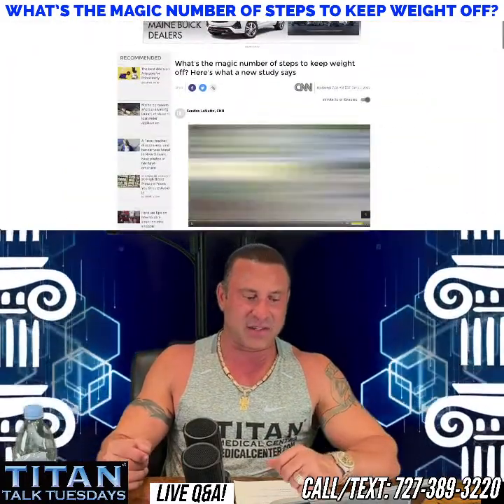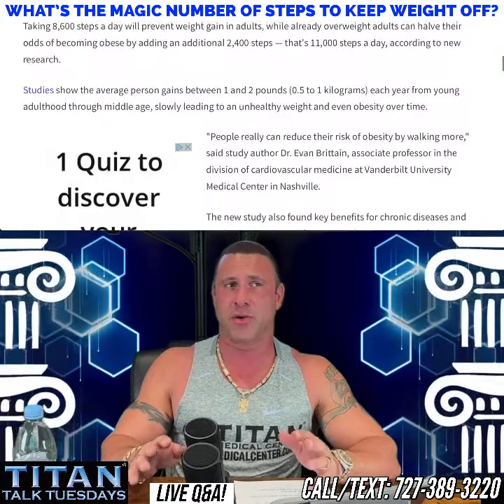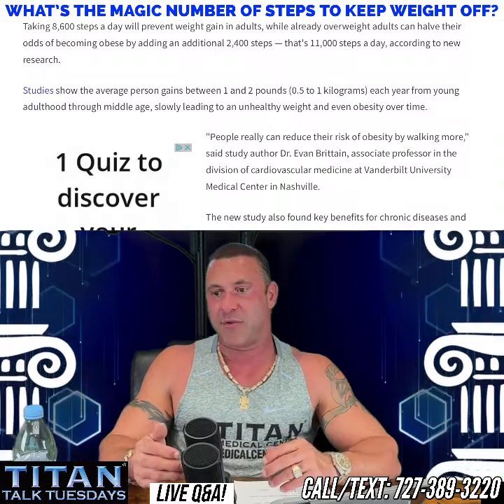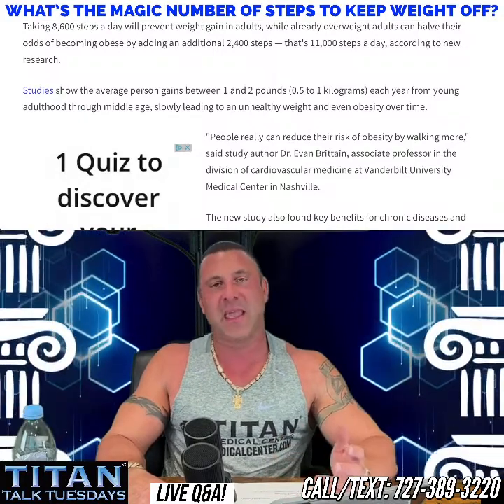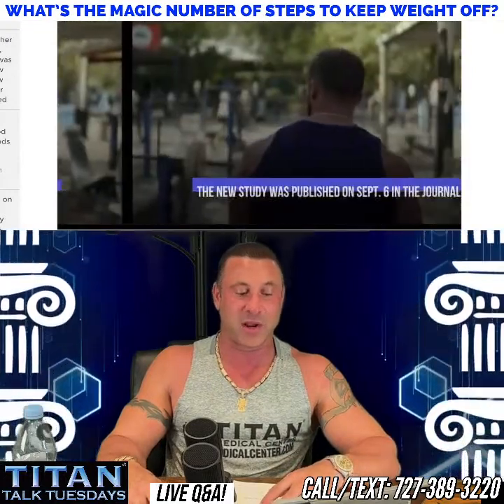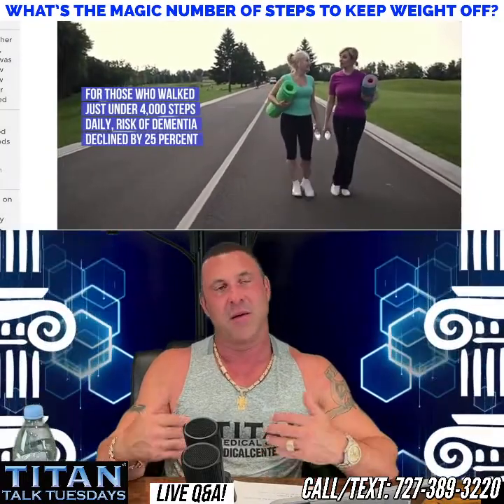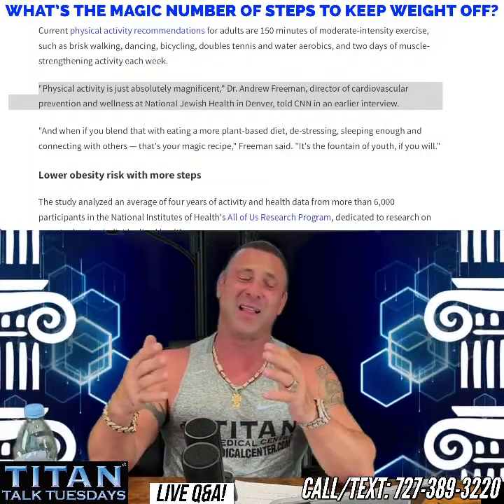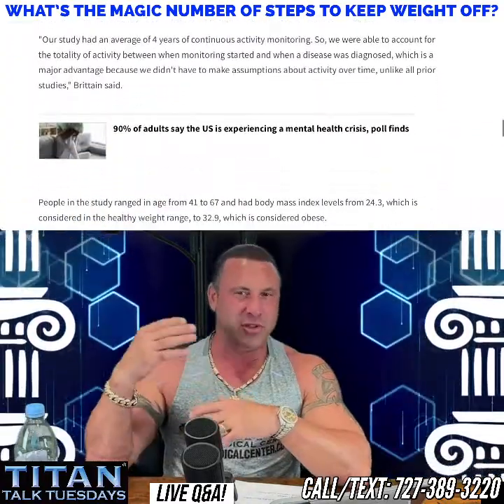Titan Talk: Hercules Potion can help you get intense muscle pumps, better recovery & more stamina…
10/11/22 Titan Talk with John Tsikouris:
- Hercules Potion can help you get intense muscle pumps, better recovery & more stamina!
- Uber, Doordash plunge after Labor Department proposes change to gig worker classification
- What's the magic number of steps to keep weight off? Here's what a new study says
Where do you inject your Hercules Potion?
Pecs / chest area - 19%
Quads / glutes - 20%
Shoulders / back - 9%
Biceps / triceps - 10%
All of the above - 11%
I haven't tried Hercules Potion yet - 31%

2022 Titan Events Schedule:
10/22: Hurricane Pro
11/6: Festivals of Speed at the Ritz-Carlton in Orlando

Text: titanmedical to: 22828 to get on our emailing list!